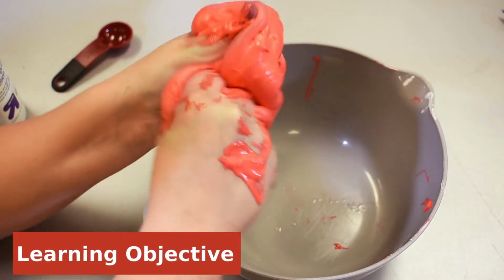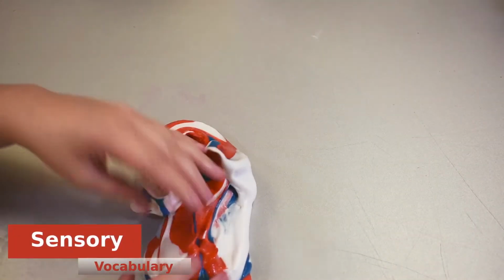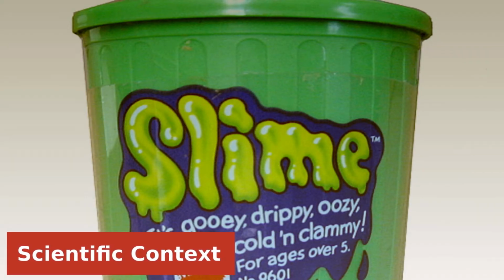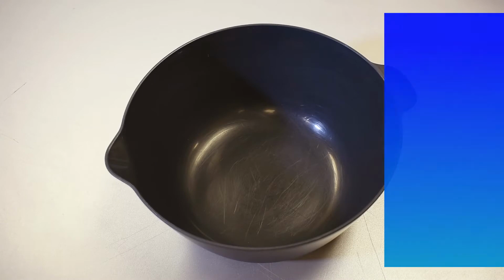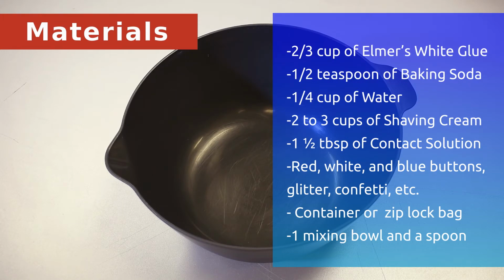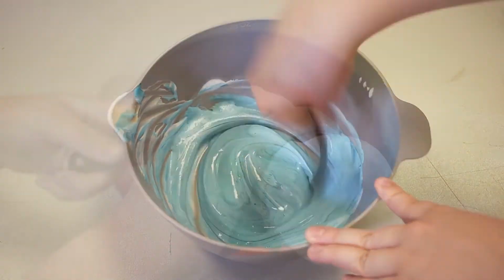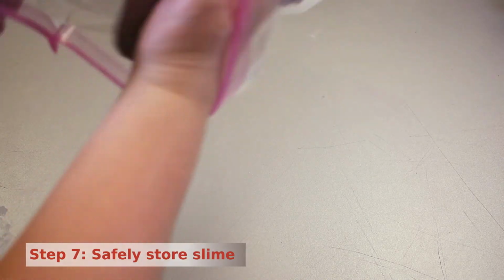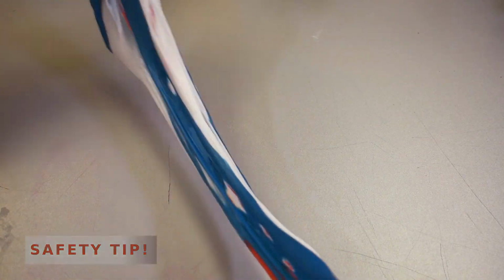Fluffy Patriotic Slime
Here’s a fantastic slime recipe that kids will love to make!  Kids will learn about Memorial Day and the chemistry that makes slime - well, slime!